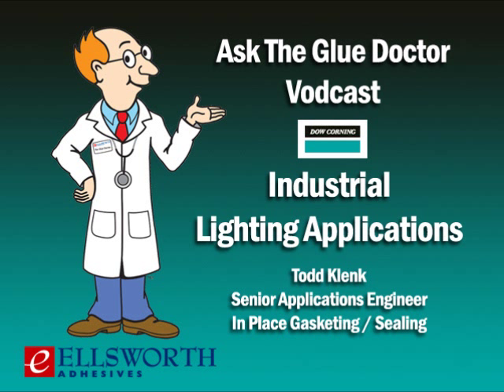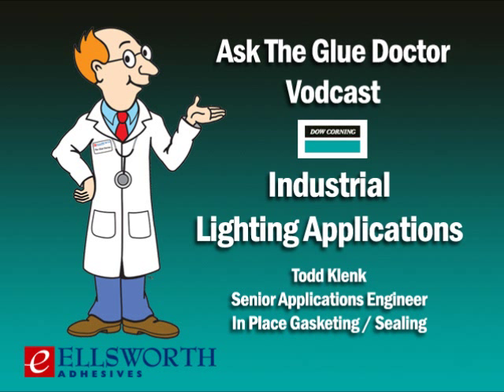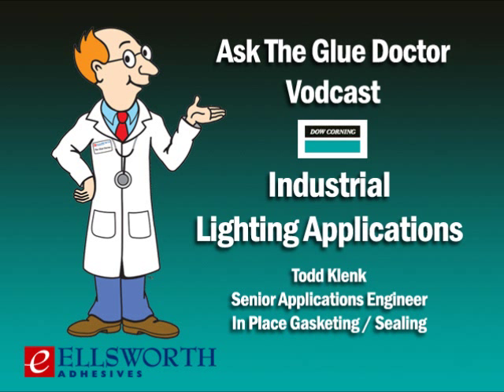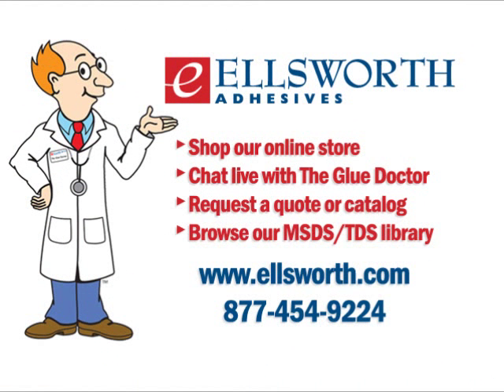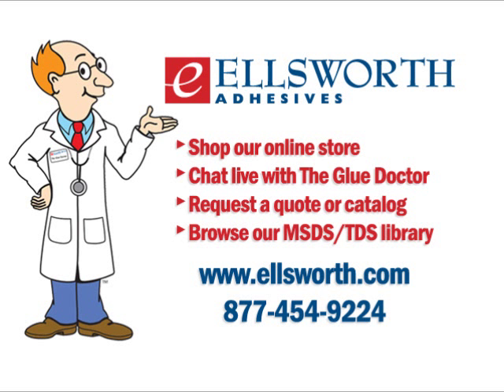Discussing Industrial Light Applications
In this episode of ''Ask The Glue Doctor,'' The Glue Doctor discusses industrial lighting assembly and sealing applications with Todd Klenk, Senior Applications Engineer in the In-Place Gasketing/Sealing Division at Dow Corning. For more information on Dow Corning sealants, visit our